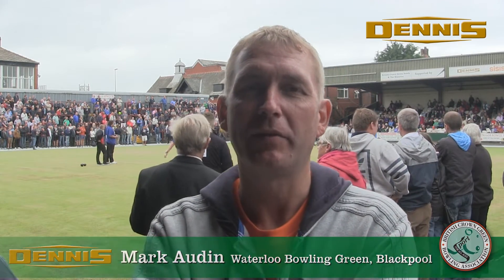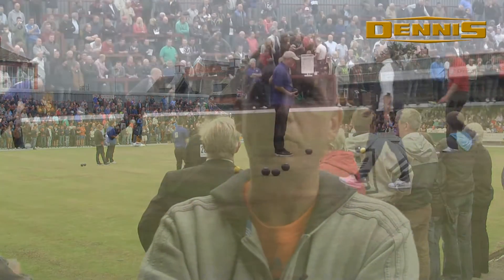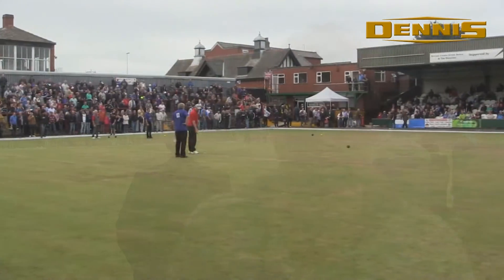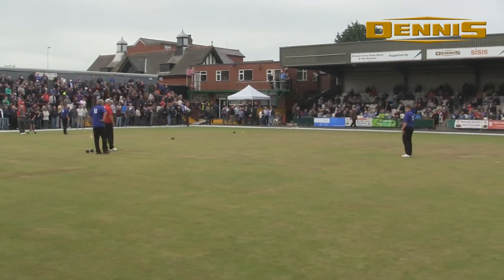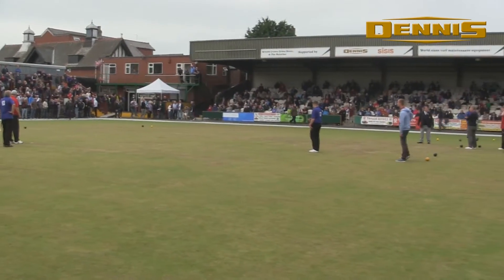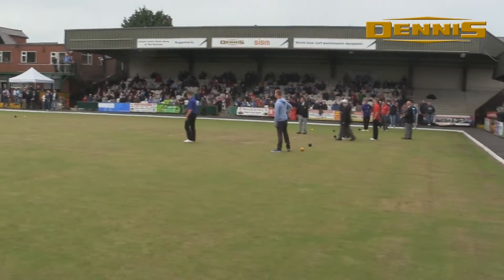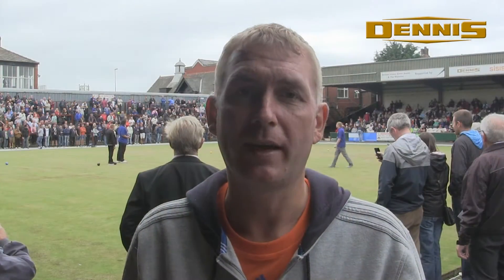Dennis FT510 at The Waterloo Bowling Green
The British Crown Green Bowling Association’s (BCGBA) Champion of Champion’s event, held at Waterloo Hotel, Blackpool last month, had a playing surface fit for the country’s best players thanks to the help of a Dennis FT510 mower and range of interchangeable cassettes.

“What I like most about the Dennis FT510 is how easy it is to change the cassettes over; it’s literally a thirty second job. Prior to the FT510, we used to have a mower which used to take up to 5 or 10 minutes to change just the cutting cylinder, so it’s the machine’s ease of use and the quality of cut that I like most," said greenkeeper Mark Audin.

Mark uses the Dennis FT510 along with four cassettes; a ten-bladed cutting cylinder, sorrel roller, scarifier and verti-cutter; which Mark says has been “an absolute God-send.” Responsible for looking after the playing green and the various surroundings at the Waterloo Hotel, the introduction of the FT510 has certainly made his life that much easier. Mark is also pleased with the feedback he has received.